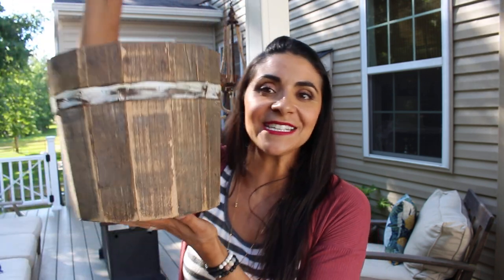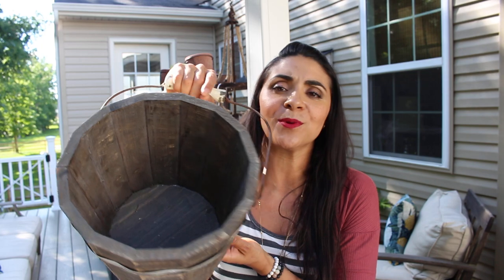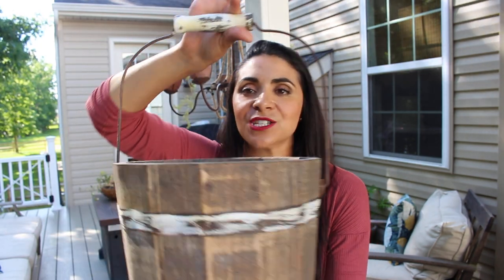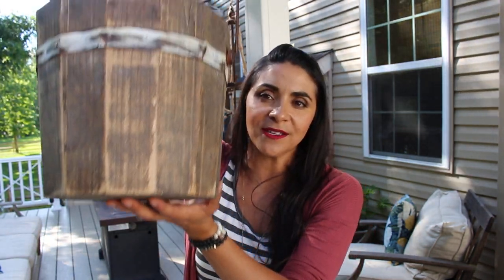JoBeth Styles Our Rustic Wooden Pail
Also be sure to signup for our email list and head over every day at 10am EST to snag the daily deals before they are gone! They go fast, so you have to act quickly!